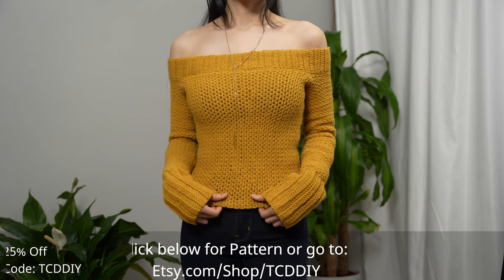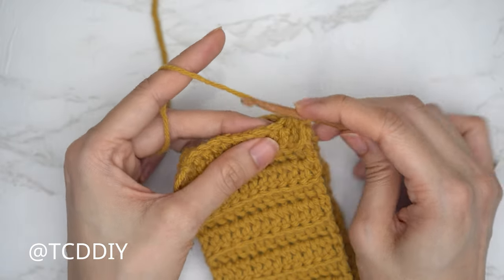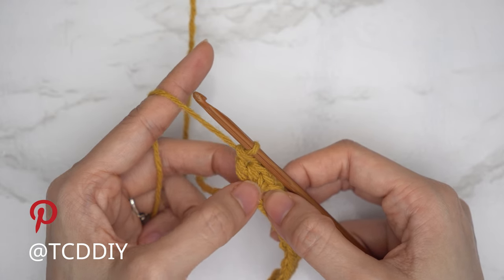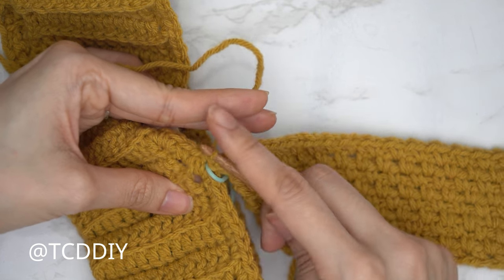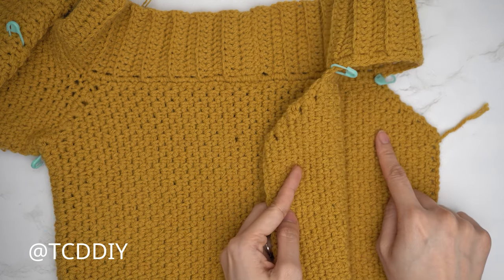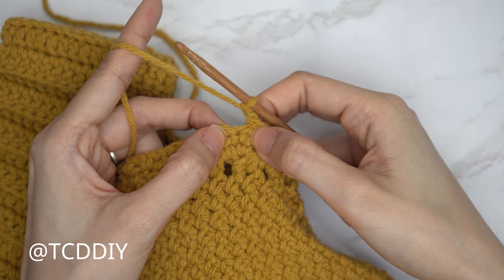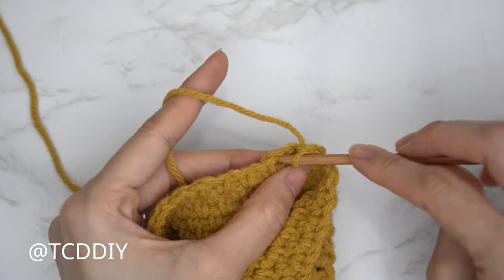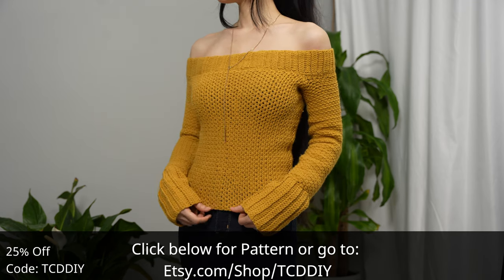How to Crochet an Off the Shoulder Top | Pattern & Tutorial DIY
Pattern Shop
Yarn & Tools Used:
Lion Brand Pound of Love (Maize)
 Video & Audio Equipment I use:
0:00 | Intro
1:00 | Tools
2:00 | Shoulder Band - Length
4:16 | Seam - Shoulder Band
5:16 | Clean up Edge - Single Crochet along Shoulder Band
6:12 | Separate Front & Back Panel
8:15 | How to Crochet: Moss Stitch
7:33 | Front Panel - Under Arm
14:05 | Front Panel - Body
17:50 | Front Panel - Under Arm
20:46 | Seam - Sides
21:18 | Sleeve - Length
26:40 | Sleeve - Decrease
30:20 | Cuff - Length
33:40 | Seam - Cuff